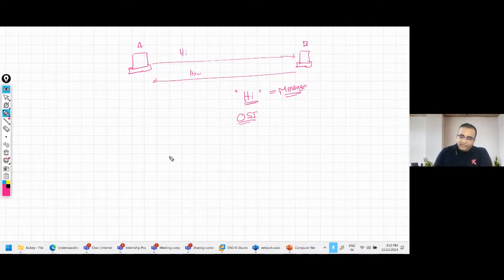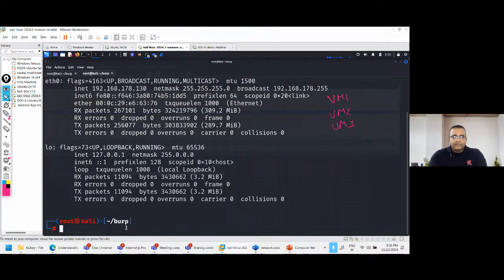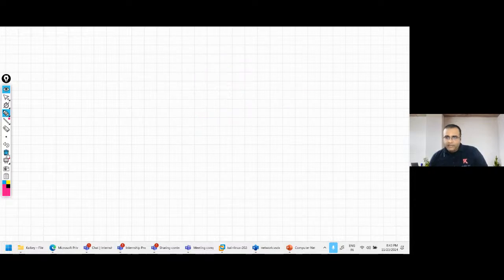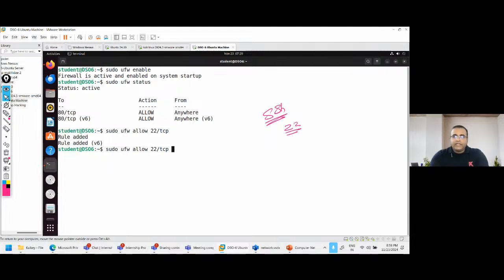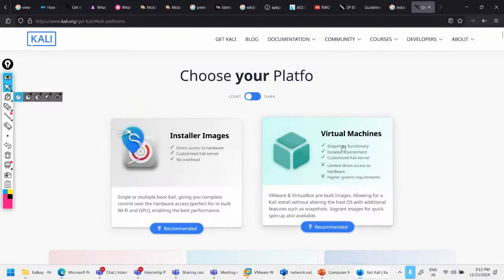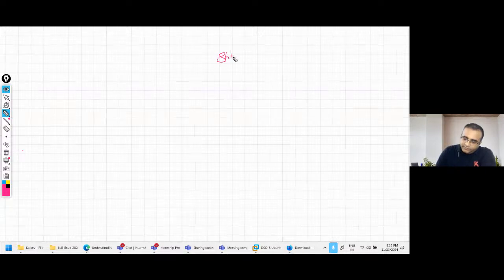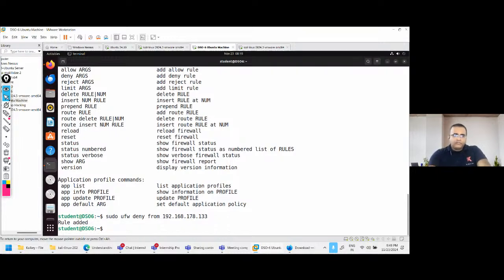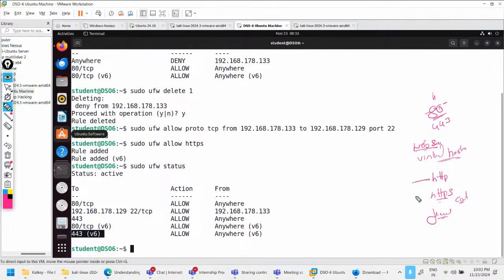🔒 Join Our Free Live DevSecOps/Cyber Security Training! 🔒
Explore the world of DevSecOps and Cybersecurity with Kalkey Training’s free live online session, led by experienced expert Karthik. This session is your opportunity to gain a solid understanding of DevSecOps fundamentals and enhance your cybersecurity skills..

Event Highlights:
👨‍🏫 Trainer:Karthik, Cyber Security Specialist
🌍 Location: Online (Free to join!)

Career-Boosting Knowledge: Get hands-on with DevSecOps tools and practices essential for cybersecurity careers.
Guidance from an Expert: Learn from Karthik, who brings real-world experience and insights.
Interactive Q&A: Get your questions answered live to make the most of the session!

Don’t miss this opportunity to advance your knowledge and make your mark in Cyber Security! Seats are limited, so register now to secure your spot.

Let’s start this journey together! 🚀 See you at the session!